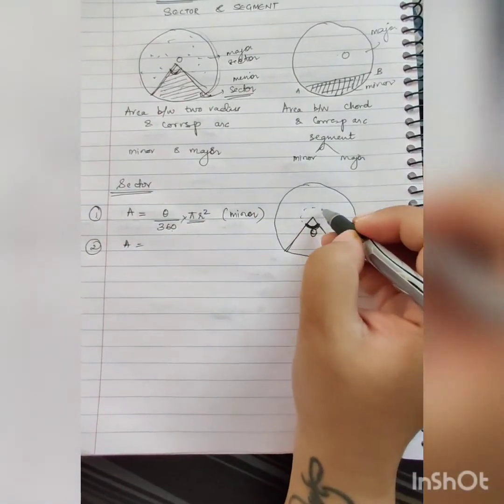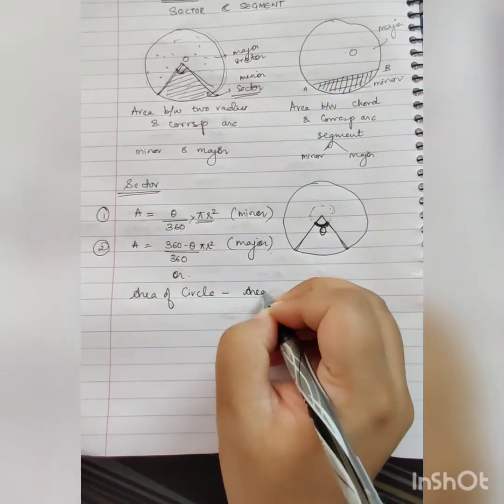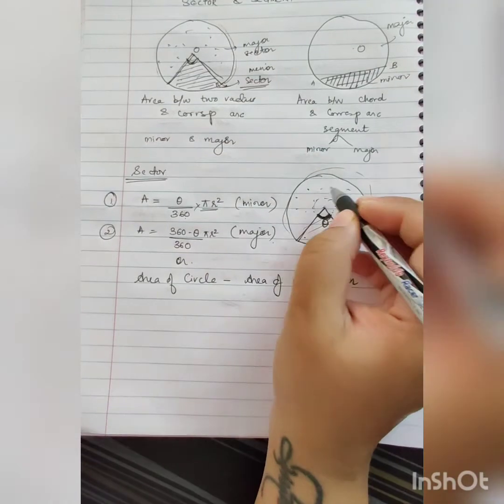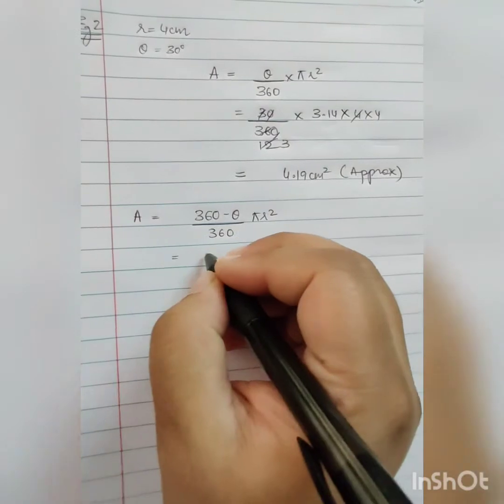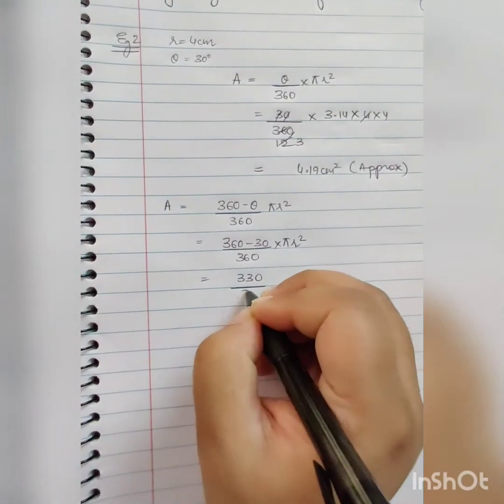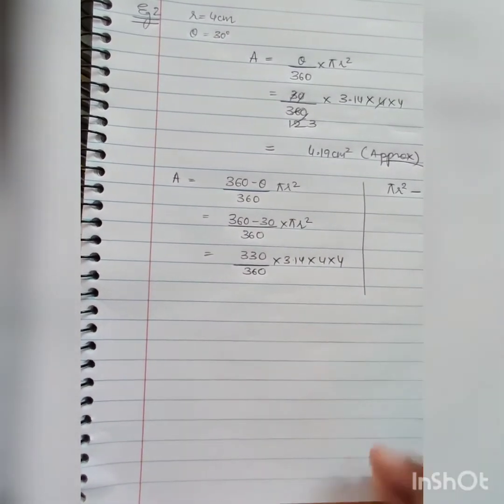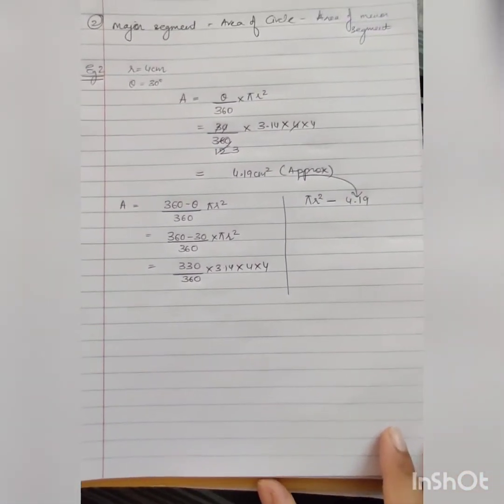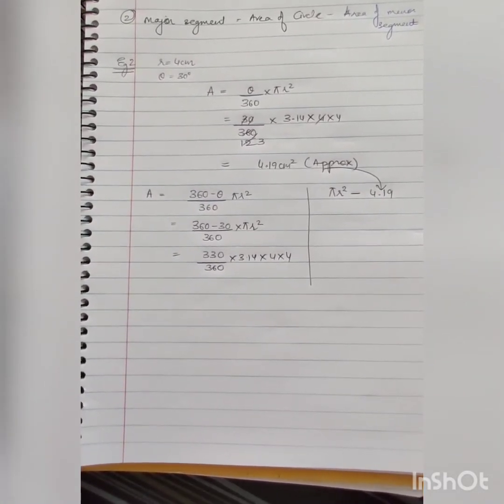Class 10 Ch 12 Areas related to circles Part 2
Ex 12.2 - Sector and Segment